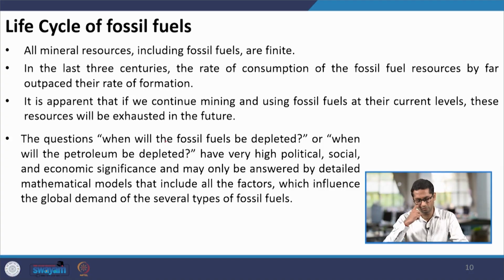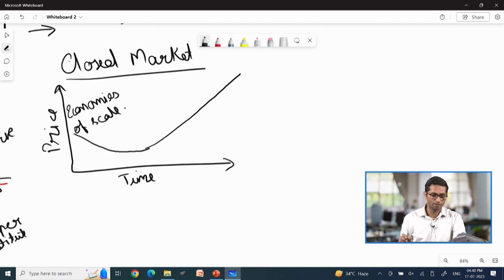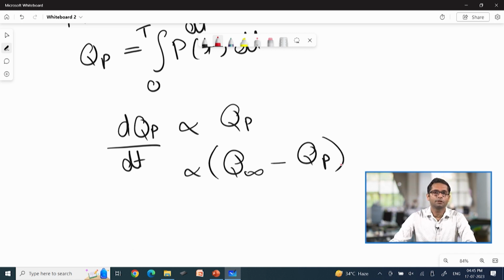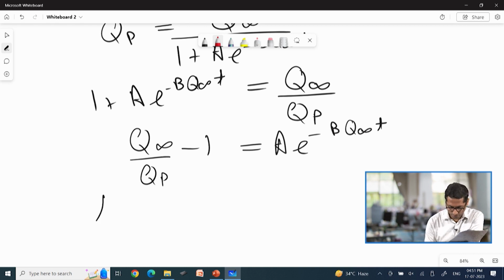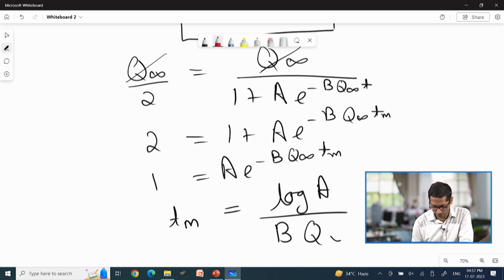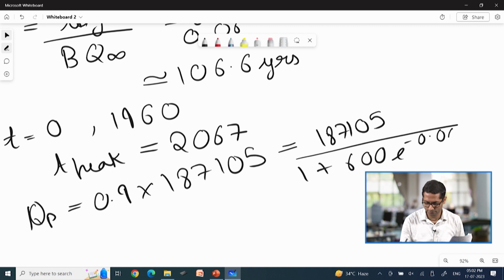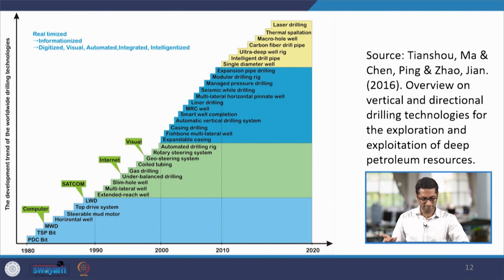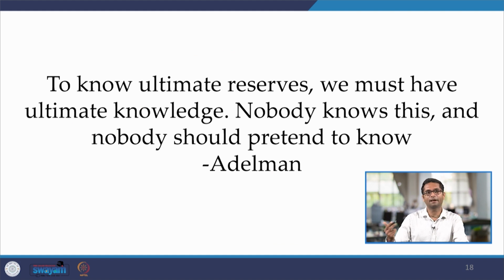Lecture 10 - Fossil Fuel Resources-II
Topics covered: Understanding Hubbert’s models and the complexities involved in predicting fossil fuel use